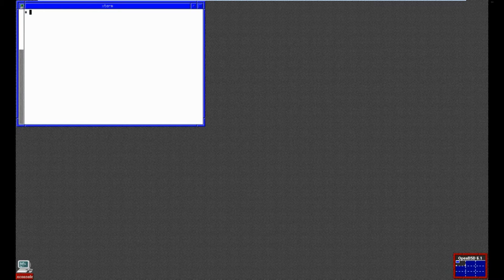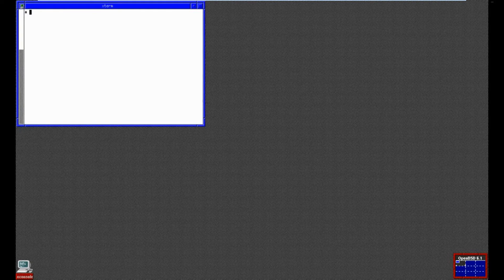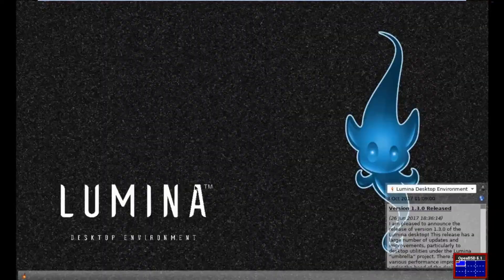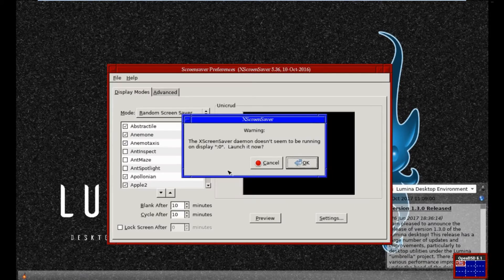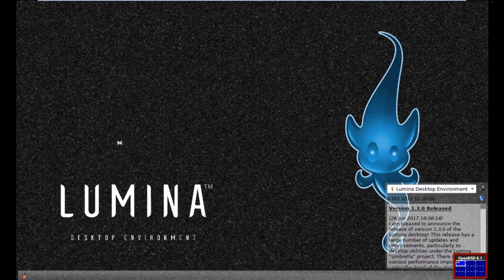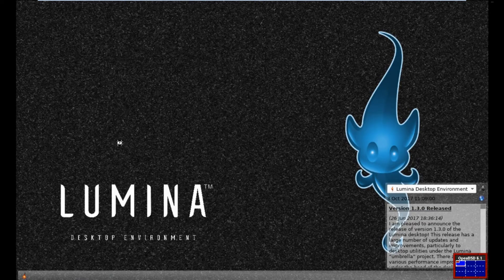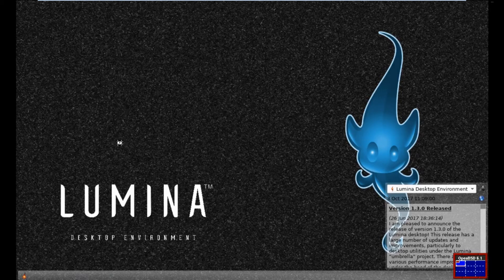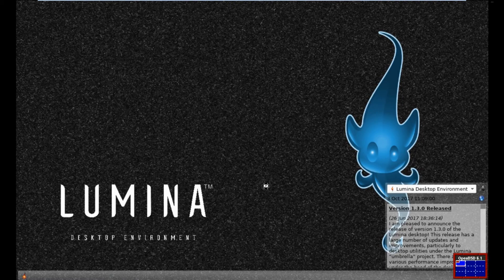Lumina Desktop for OpenBSD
I didn't know you could get this desktop for BSD Unix